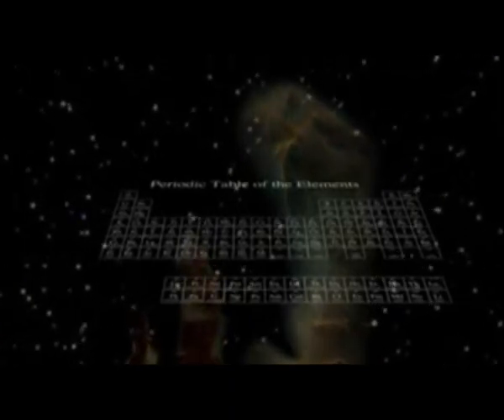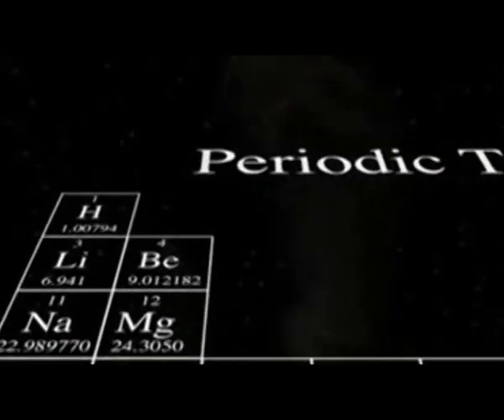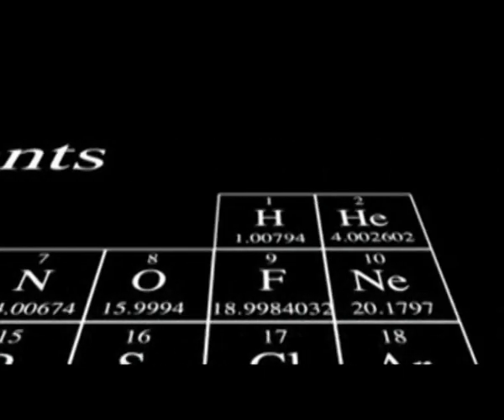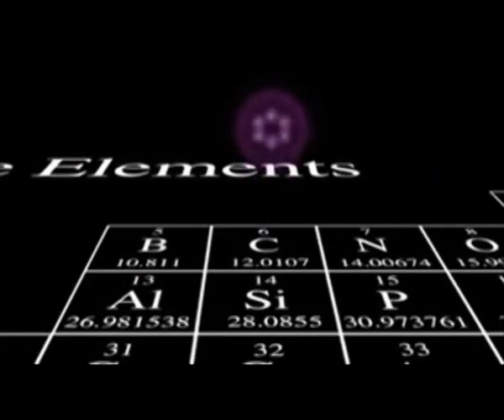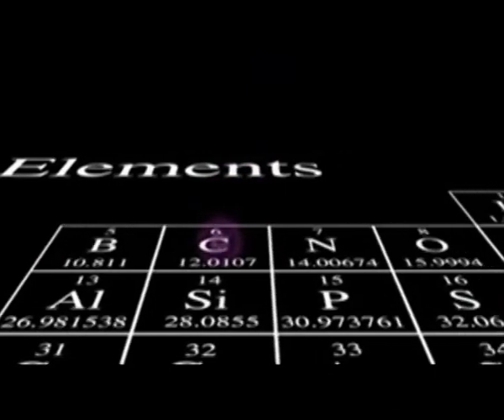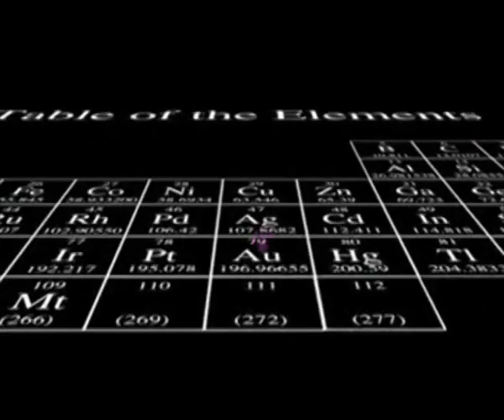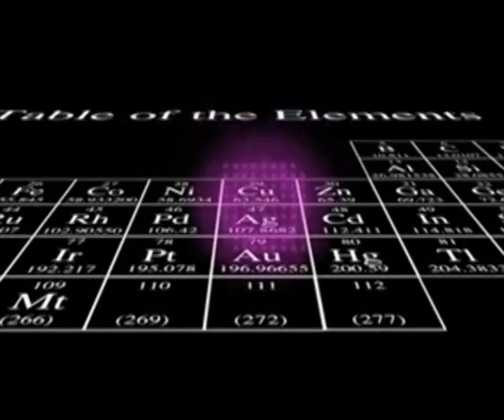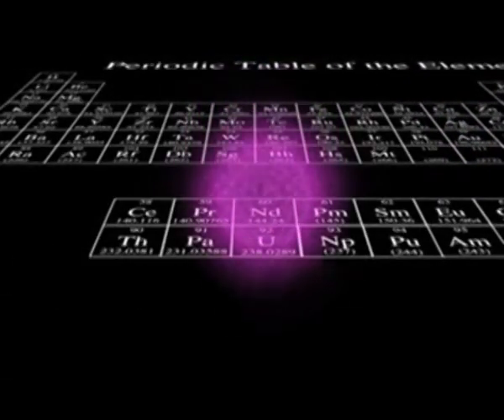الجدول الدوري.روضة العلوم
منتدي روضة العلوم الطبيعية